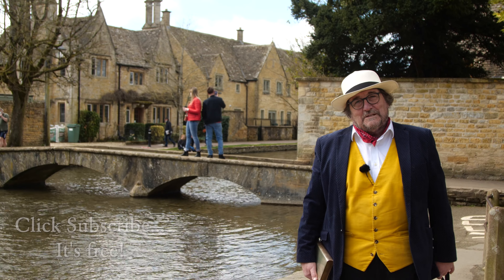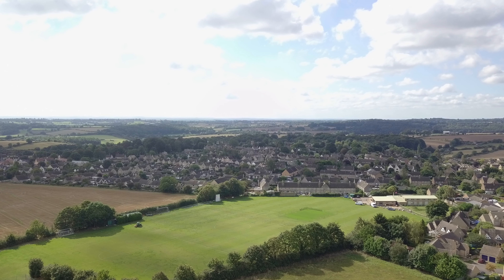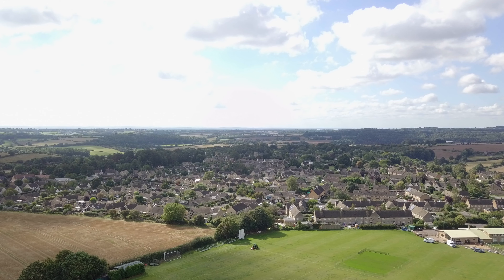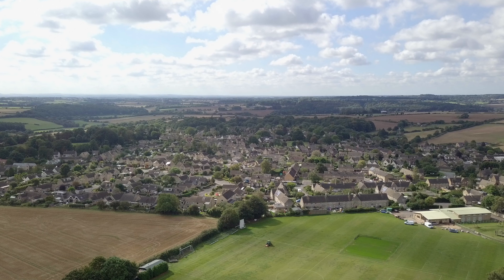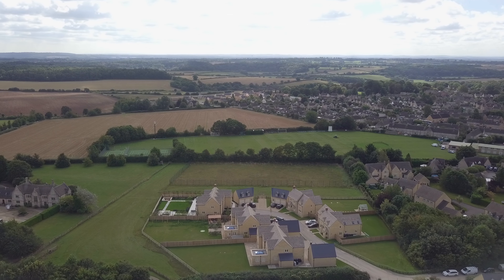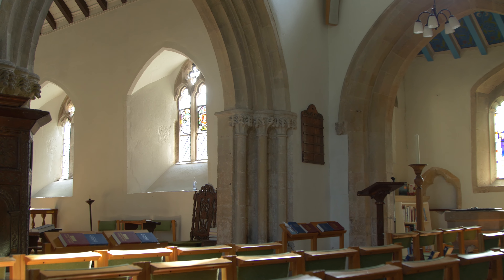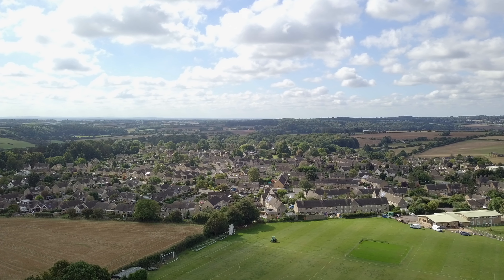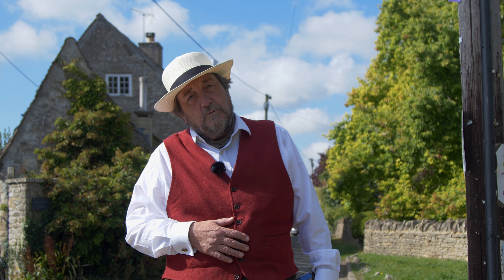A History of Stonesfield | Hidden Gems in the Cotswolds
Stonesfield is a village in the eastern Cotswolds, nestled on the edge of an escarpment near both Witney and Woodstock. It's famous for providing the roofing for many of the Cotswolds architecture we see, in the form of stone slates.